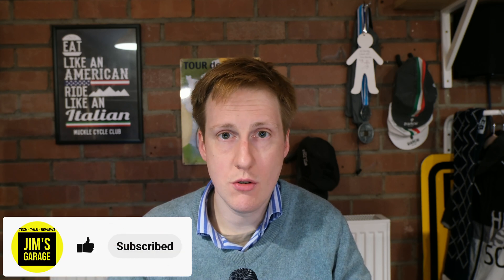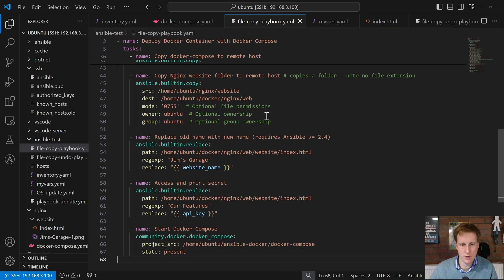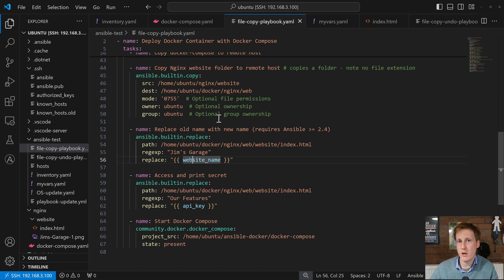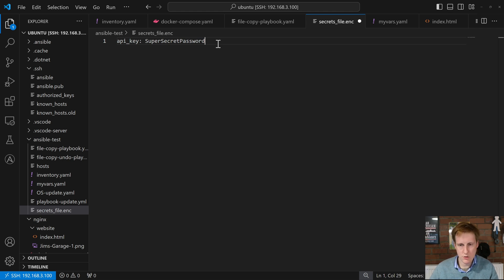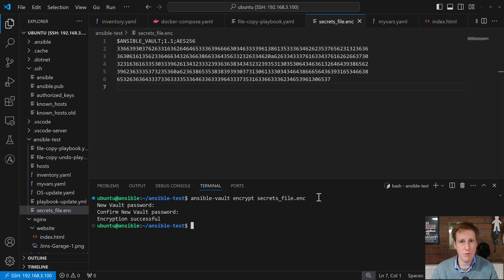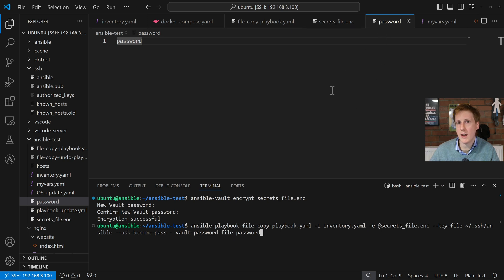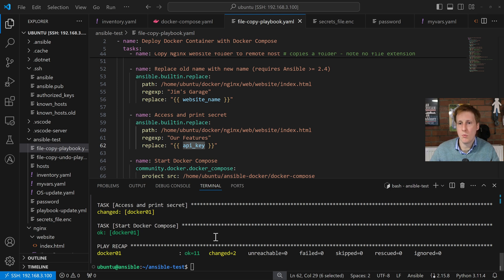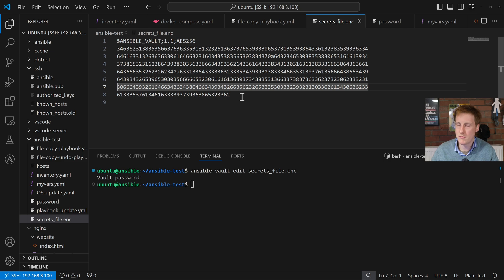How To Use Secrets & Variables in Ansible For Security & Convenience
In this video, the sixth of the Ansible mini-series, I show how to use environment variables and secrets.

00:00 - Introduction to Video
00:30 - Overview of Variables and Secrets
01:23 - Variables
03:12 - Secrets
06:20 - Run Playbook With Variables & Secrets
07:58 - Checking It Works
08:18 - Editing Secret File
09:52 - Outro